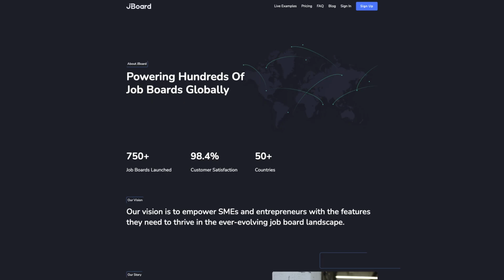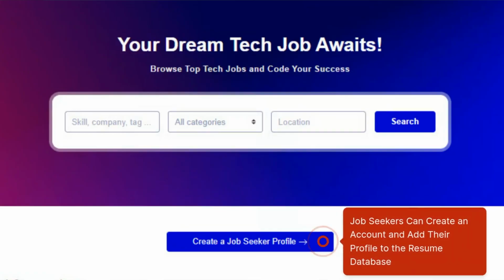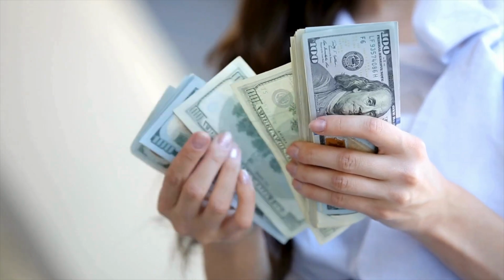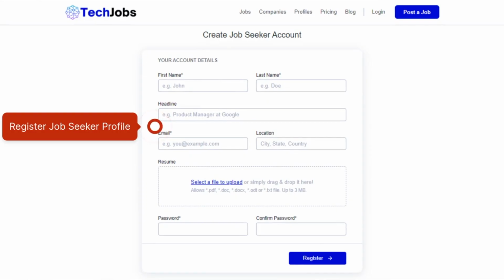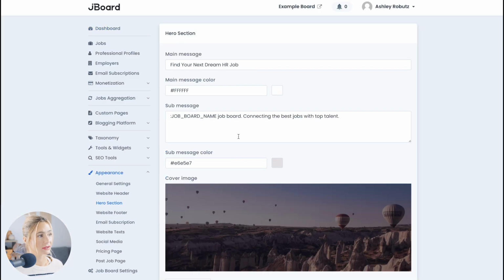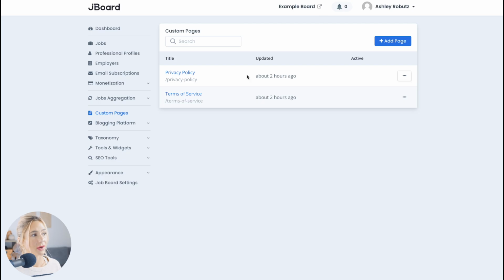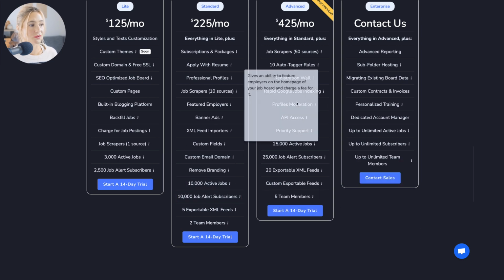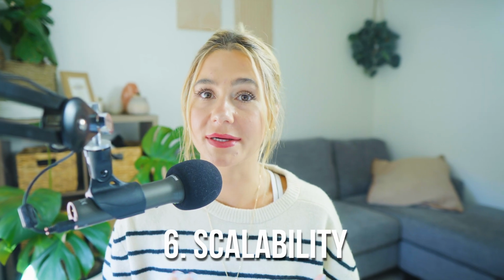JBoard Review: Best Job Board Software?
In this video, I go over JBoard, a powerful job board software that simplifies the process of creating and managing a job board. We'll delve into its user-friendly interface, customizable design options, advanced search features, built-in ATS, and robust analytics tools. I'll also discuss the benefits of using JBoard, such as streamlined recruitment processes, enhanced candidate experience, and data-driven decision-making.

This video is crucial for entrepreneurs, recruiters, and HR professionals seeking a robust and user-friendly platform to create and manage their job boards. Be sure to watch this video all the way as I cover JBoard's key features, benefits, pricing, and real-life impact, providing a thorough understanding of why it stands out in the job board software market.

– Ashley

Timeline:
0:00 - Introduction
0:31 - What is JBoard?
1:19 - Key Features of JBoard
4:29 - AI Features of JBoard
6:56 - Implementation and Setup
11:02 - Comparing JBoard to Other Job Board Software
11:42 - Pricing and Plans
12:48 - Benefits of Using JBoard
14:39 - Conclusion